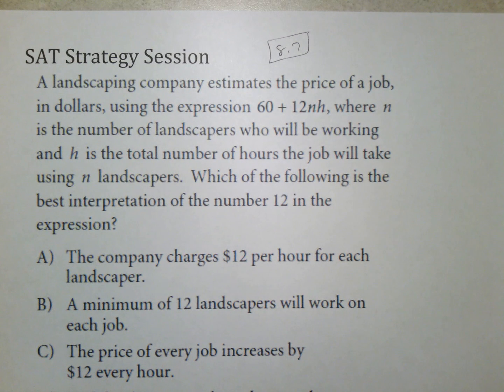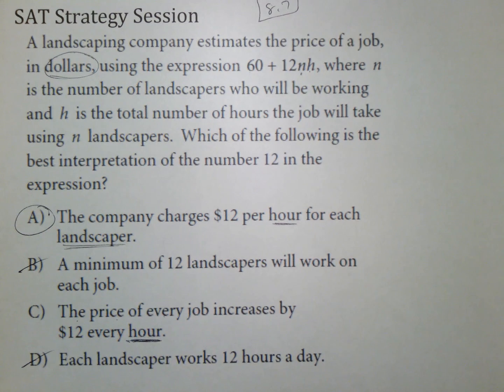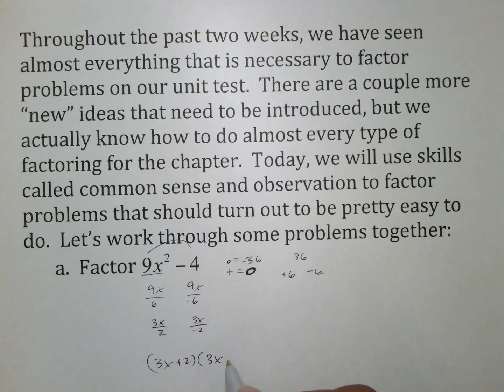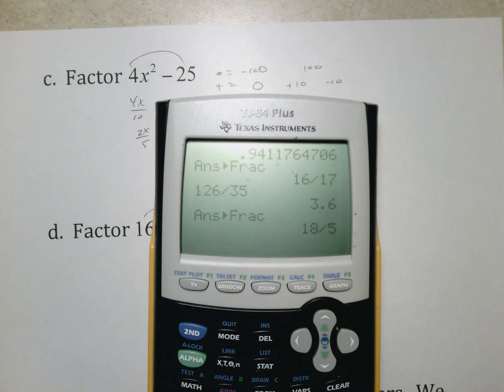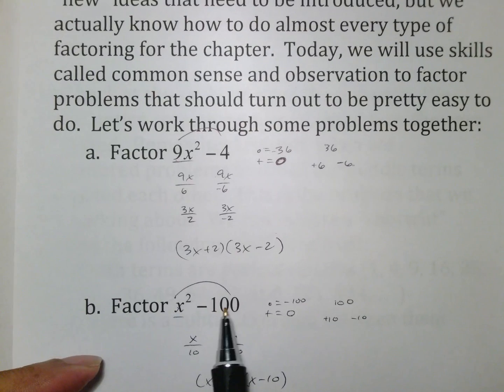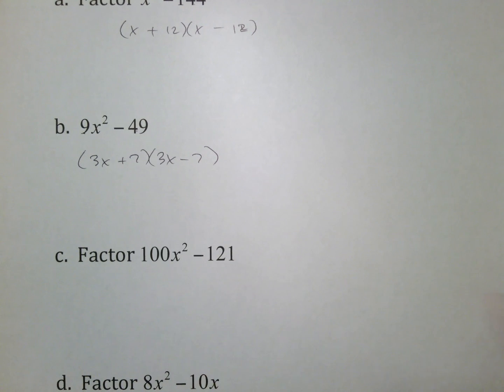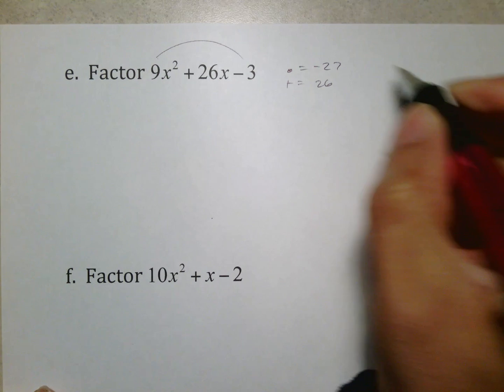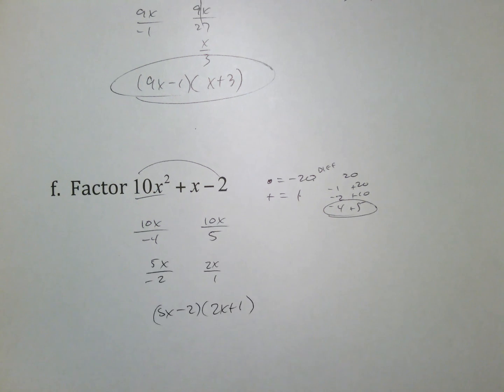SSHSMATH - Ch 8 Sect 7 Day 1